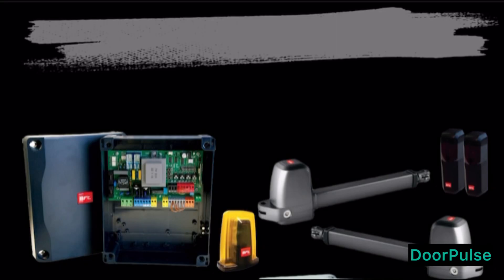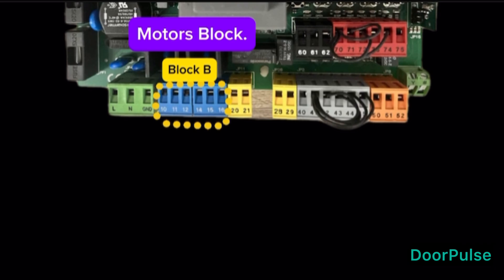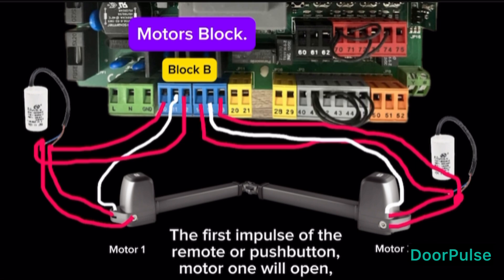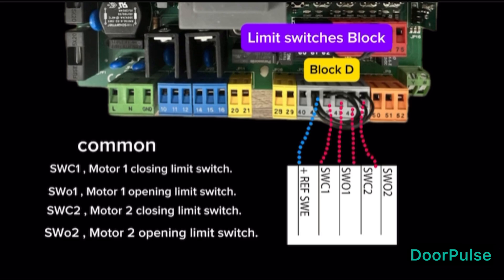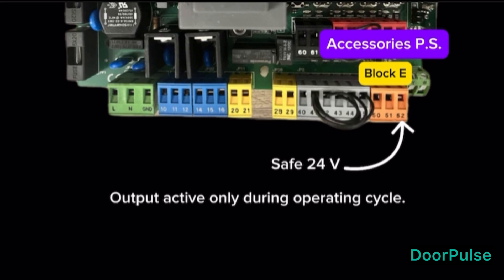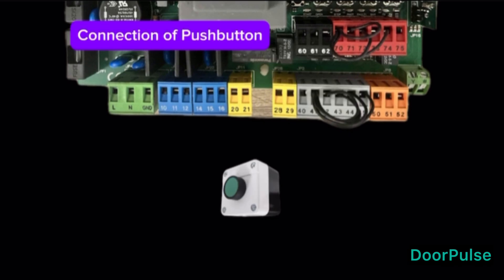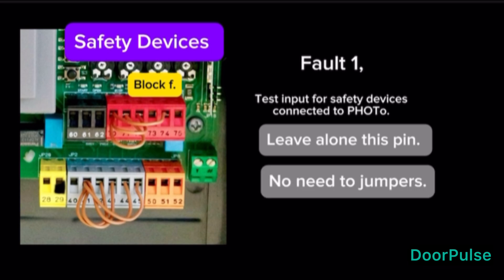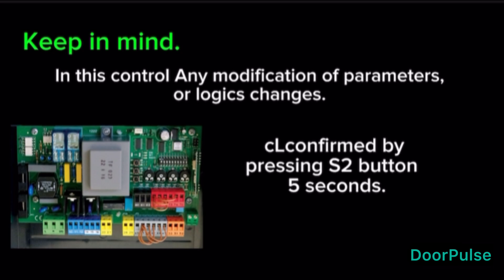BFT ATHOS AC 25A/40A Swing Gate Opener | ALENA SW2 CPEM Control Board Installation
🔹 Keep brand name + model early
🔹 Add keywords like “Swing Gate Opener” and “Installation”

📝 Short Description (Max 500 characters)

Learn how to install the BFT ATHOS AC 25A/40A swing gate opener with the ALENA SW2 CPEM control board. This step-by-step installation guide is perfect for technicians, installers, and DIYers working with automatic swing gates.

🔑 Keywords (Use in title, tags & description)
 • BFT ATHOS AC 25A
 • BFT ATHOS AC 40A
 • ALENA SW2 CPEM
 • swing gate opener installation
 • BFT control board setup
 • automatic gate installation
 • BFT gate opener wiring
 • ALENA SW2 guide
 • gate automation tutorial
 • swing gate motor configuration

🏷️ Tags (Use in YouTube’s tag section)

📌 Hashtags (Use in title or description)